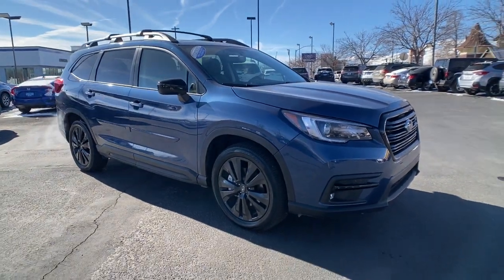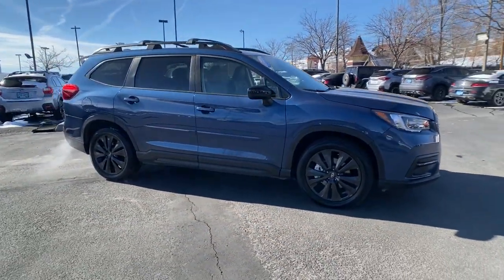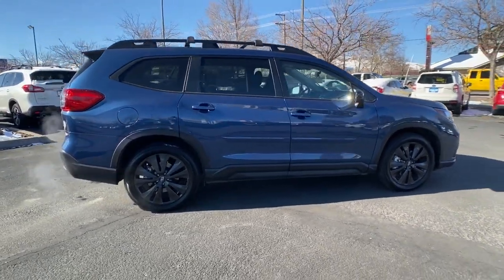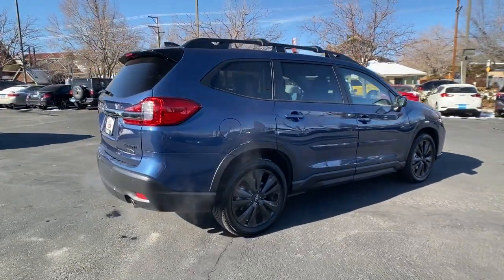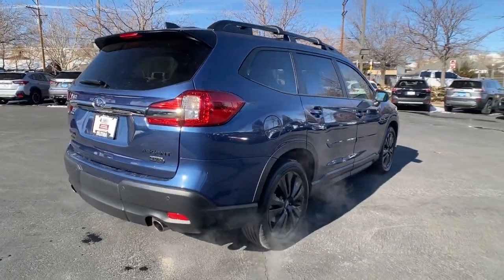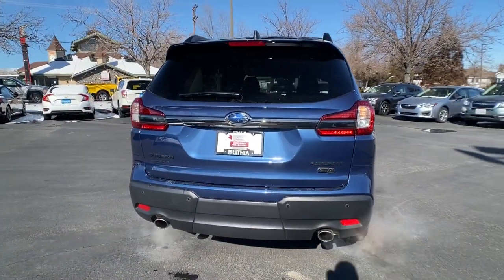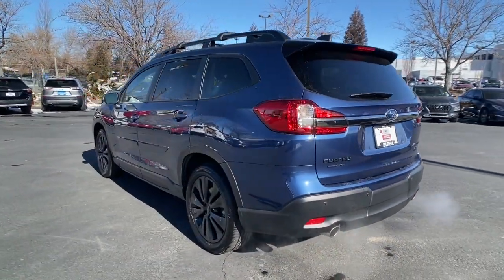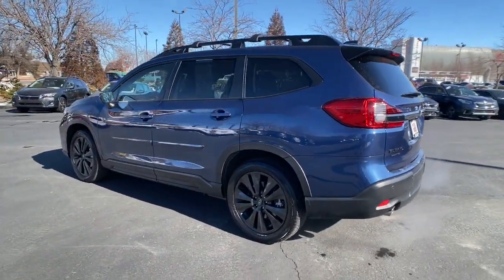2022 Subaru Ascent Northern Nevada, Reno, Lake Tahoe, Carson City, Roseville, NV N3453896L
Abyss Blue Pearl Used 2022 Subaru Ascent Onyx Edition 7-Passenger available at Lithia Subaru of Reno in Northern Nevada. Servicing the Reno, Lake Tahoe, Carson City, and Roseville, NV area.

Subaru Certified LOW MILES - 6812! WAS $41995 $1000 below Kelley Blue Book! FUEL EFFICIENT 26 MPG Hwy/20 MPG City! Heated Seats Sunroof NAV 3rd Row Seat Rear Air Power Liftgate Turbo All Wheel Drive Alloy Wheels AND MORE! KEY FEATURES INCLUDE: Third Row Seat All Wheel Drive Quad Bucket Seats Power Liftgate Rear Air Heated Driver Seat Back-Up Camera Turbocharged Onboard Communications System Aluminum Wheels Remote Engine Start Dual Zone A/C Blind Spot Monitor Lane Keeping Assist Brake Actuated Limited Slip Differential Rear Spoiler Remote Trunk Release Privacy Glass Keyless Entry Child Safety Locks. OPTION PACKAGES: PMR + NAVI + TC Cargo Area Cover Dual Glass Panoramic Power Moonroof front tilt up and external retracting w/auto-open/close power sunshade and rear fixed glass Radio: Subaru STARLINK 8.0 Multimedia Nav System AM/FM stereo HD Radio w/single disc CD player MP3/WMA/CRR/RW file capability multi-touch gesture high resolution display screen voice activated controls for radio and navigation Bluetooth audio streaming and hands-free phone connectivity (refer to subaru.com for cell phone compatibility) Bluetooth hands-free SMS text messaging connectivity (refer to subaru.com for cell phone compatibility) Near Field Communication (NFC) iPod control capability SiriusXM All Access radio (4 months free trial/subscription required after) SiriusXM Travel Link (3 years free AERO CROSSBAR SET Aero crossbars do not support the use of roof top tents. EXCELLENT VALUE: Was $41995. BUY WITH CONFIDENCE: Vehicles must pass a 152-point inspection Additional coverages available MORE ABOUT US: At Lithia Reno Subaru youll get a great vehicle at a great price with the experience and dedication of our team behind you throughout the purchasing process Price does not include $449 Dealer doc fee taxes and license fees. Price contains all applicable dealer incentives and non-limited factory rebates. You may qualify for additional rebates; see dealer for details.